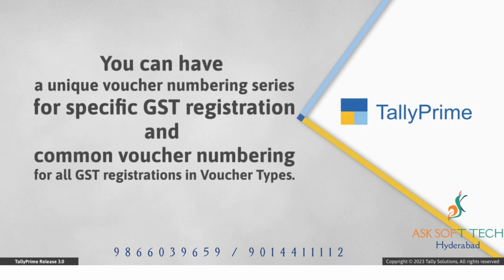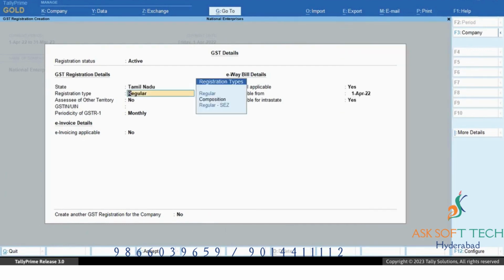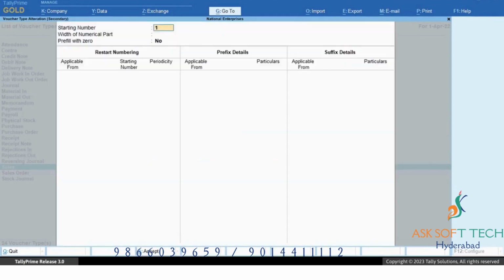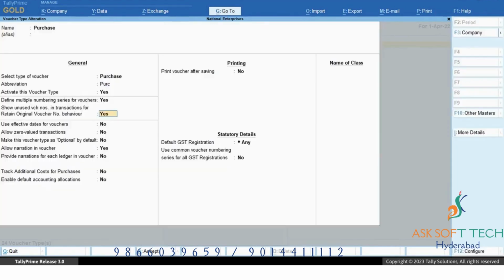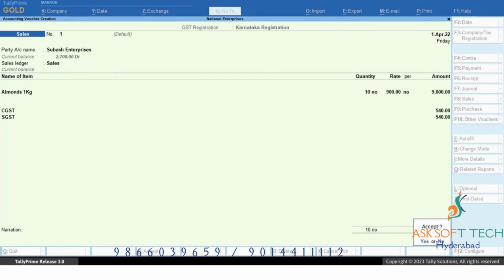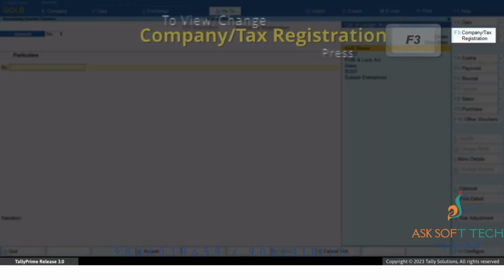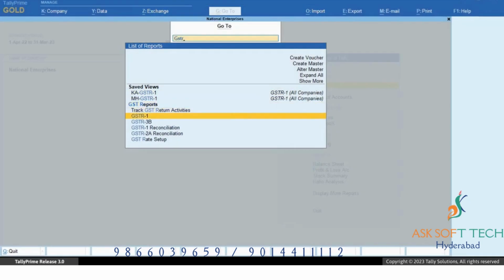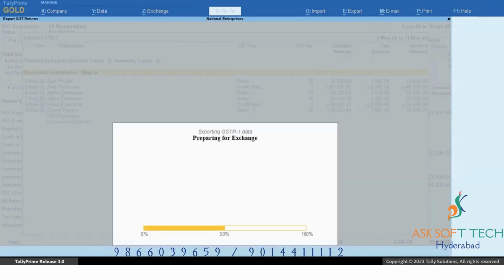How to Use Multiple GST Registrations Feature in TallyPrime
TallyPrime Release 3.0 brings the multiple GST registrations feature, which allows you to have more than one GSTIN in a single Company.

You can record transactions belonging to each GST registration.

Moreover, you can view reports for all the GSTINs or a specific GSTIN, as per your requirement.

The facility helps you avoid maintaining multiple Companies for recording transactions of more than one GST registration.

This video shows the procedure to use the multiple GST Registrations feature introduced in TallyPrime Release 3.0.

The video covers:
00:00 - Title
01:05 - Creating Multiple GST Registrations in Company
05:16 - Recording Transactions for a Specific GST Registration
06:44 - Setting Default GST Registration for a Specific Voucher Type
07:36 - Common Voucher Numbering for All GST Registrations in Voucher Types
08:28 - Viewing Reports for Multiple or a Specific GST Registration
09:31 - Export GST Returns for Single and All GST Registrations

How to Import Masters and Transactions to Your Company Data in TallyPrime Ask Soft Tech Hyderabad

E-invoice under GST: How to Generate an e Invoice for Export Sales Using TallyPrime Ask Soft Tech Ask Tally
e Invoice for service to a foreign party & billing to local party Ask Soft Tech Hyderabad

How to Work on TallyPrime and TallyPrime Edit Log on the Same System Release 2 1
How to View Edit Log for Transactions and Masters in TallyPrime Edit Log Release 2 1

*NOW TALLY PRIME AVAILABLE WITH ZERO COST EMI
Contact ASK SOFT TECH
Certified Tally Partner
Hyderabad